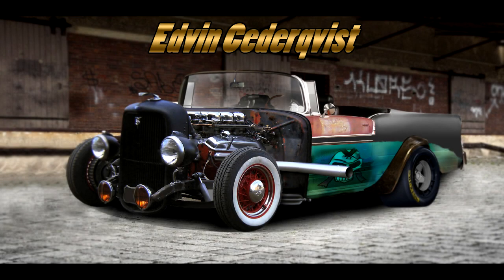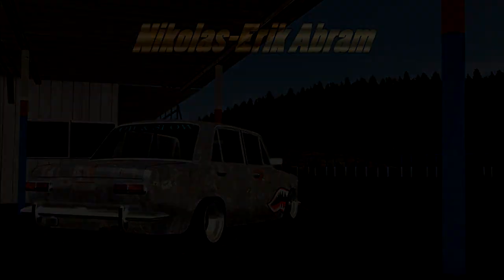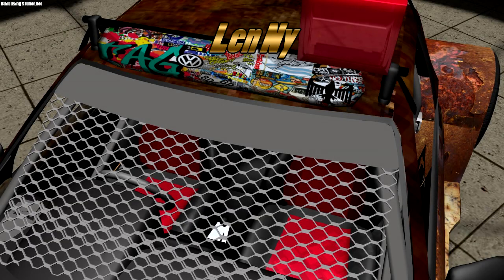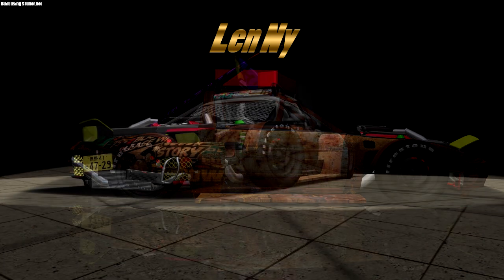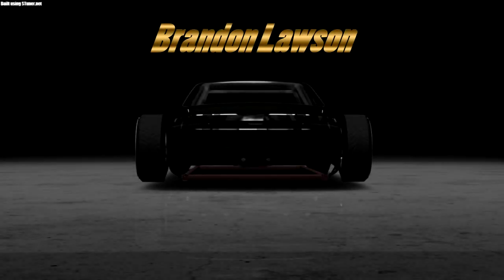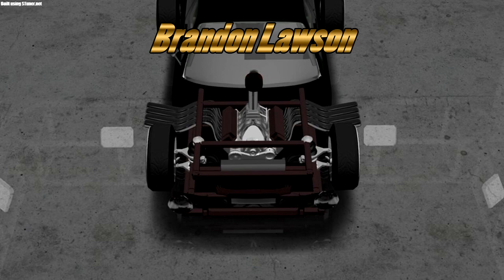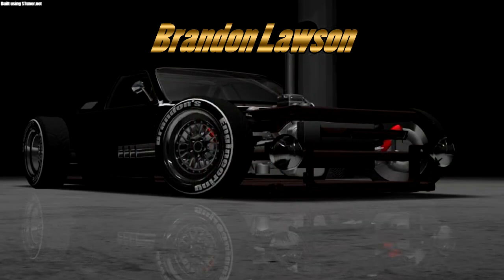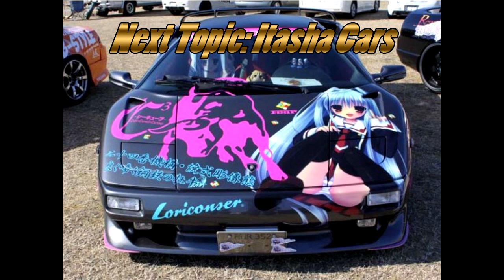Top 5 Cars - Week 29 - Rat Rods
Hey guys, welcome back to another episode of Top 5 Cars of the Week! Let's see the awesome Rat Rods created by you!

Next week we are doing Itasha Cars! Be sure to submit your entries through a PM on YouTube or through my Facebook page!